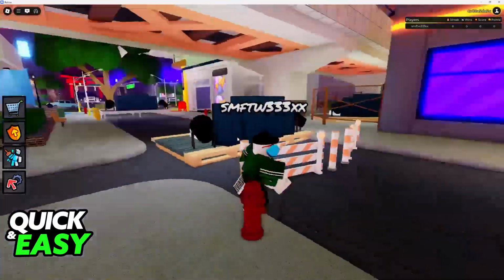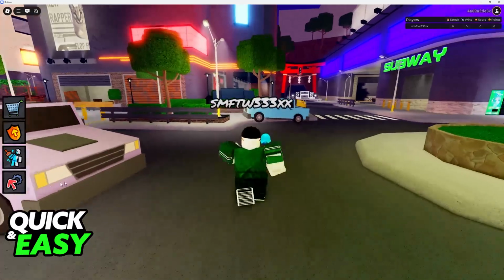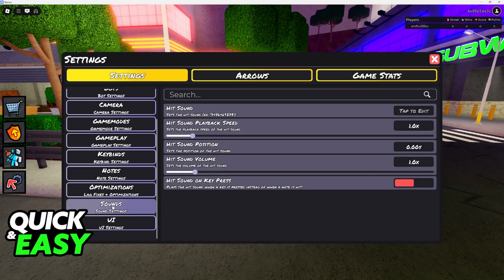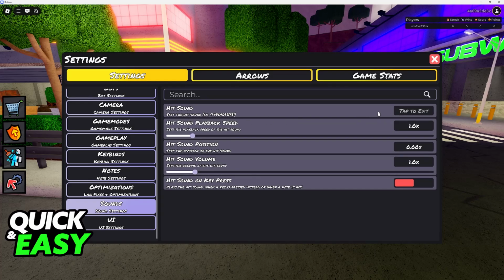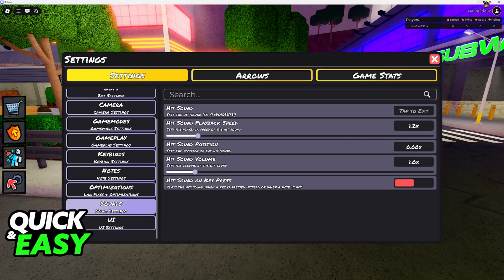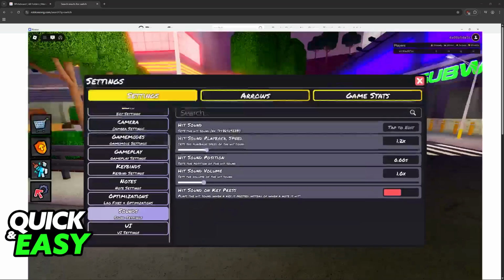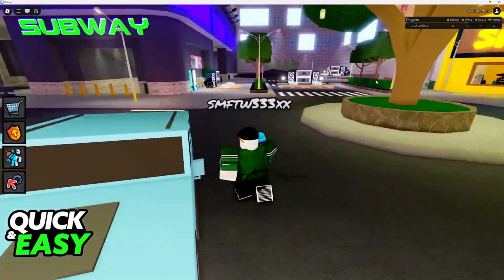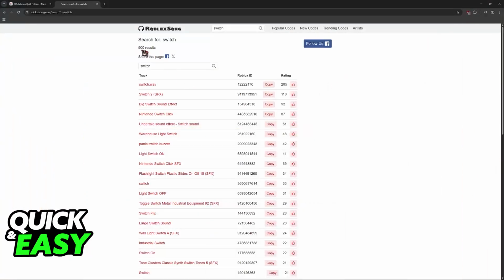How To Change Hitsound in Funky Friday (2025) - Step by Step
I will solve your doubts about how to change hitsound in funky friday, and whether or not it is possible to do this.

I hope I have helped you with the video!